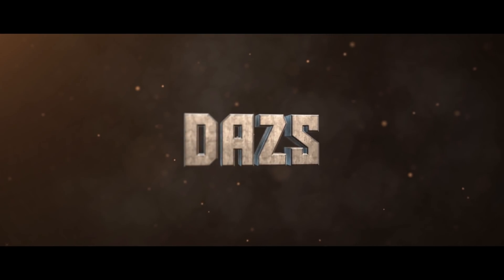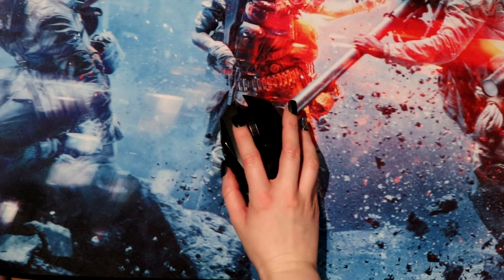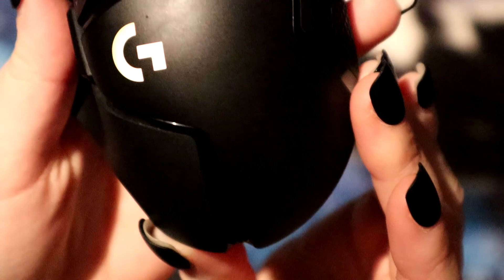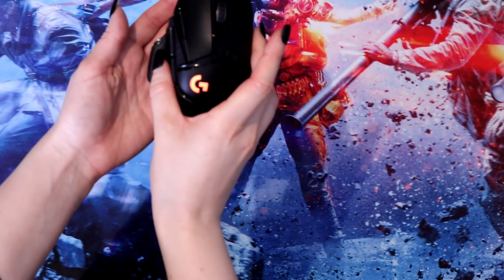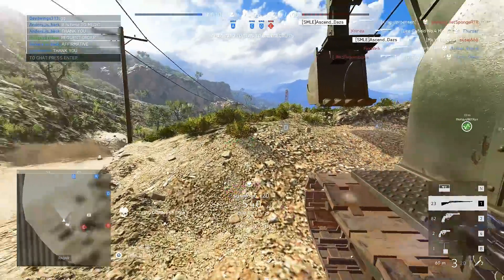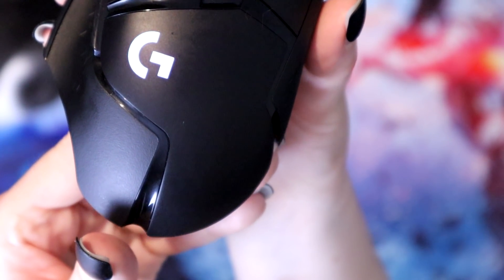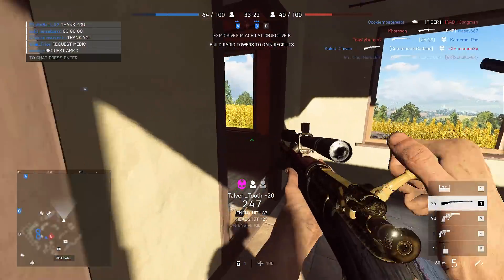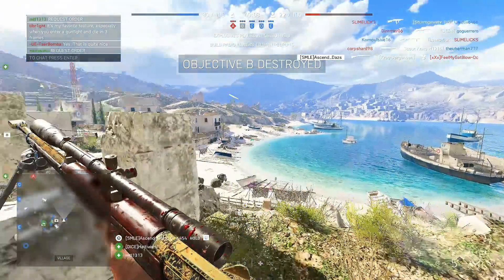Logitech Wireless G502 LIGHTSPEED Mouse Review (Best all rounder mouse)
New to the channel? Here's some guides on how to snipe better on battlefield 5